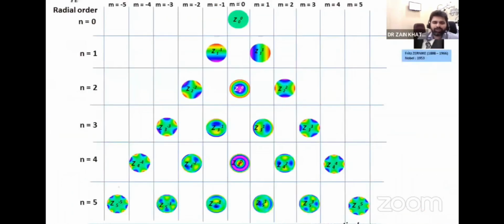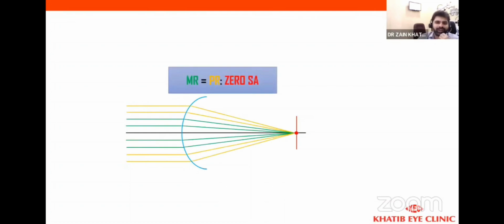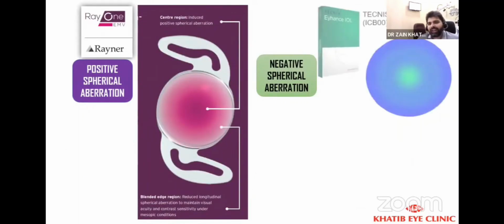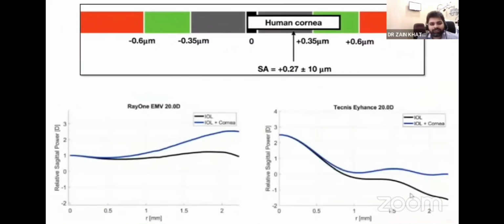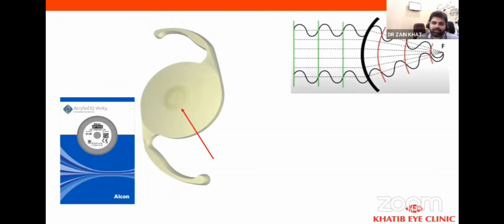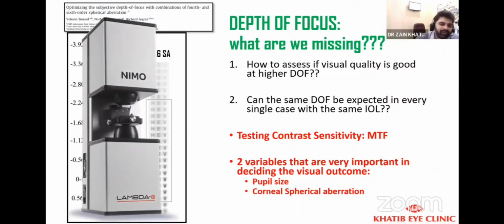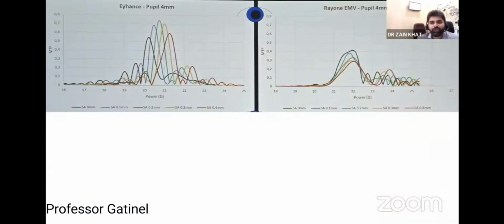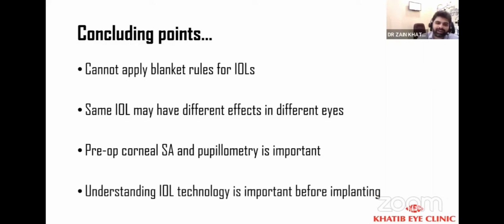Optics and Aberrations of newer Presbyopia correcting IOLs: Dr Zain Khatib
My talk on understanding the optics and aberrations of newer Presbyopia correcting IOLs, at the Panophthalmologica Global online meet 2024.